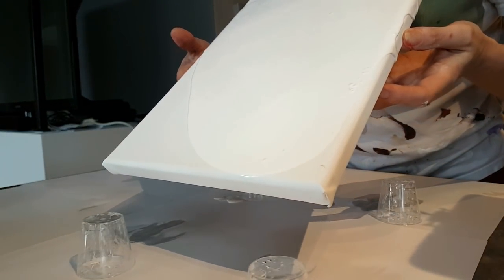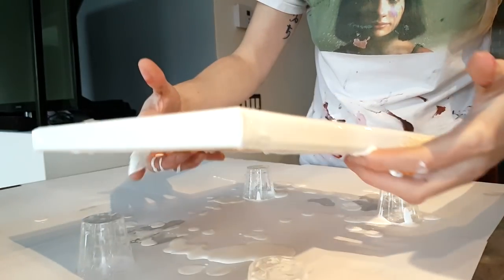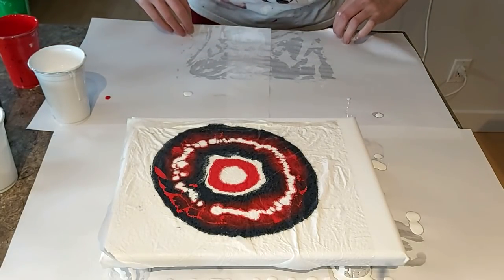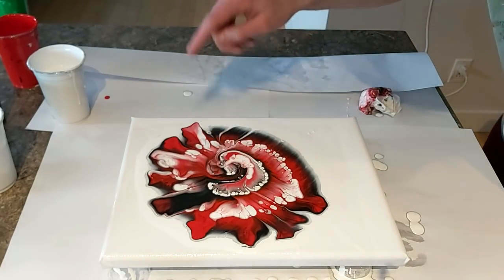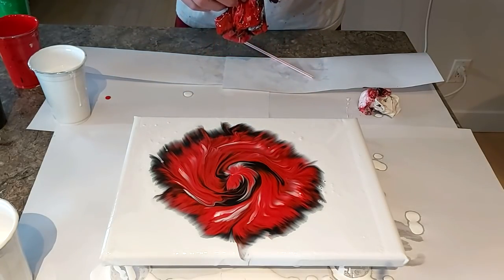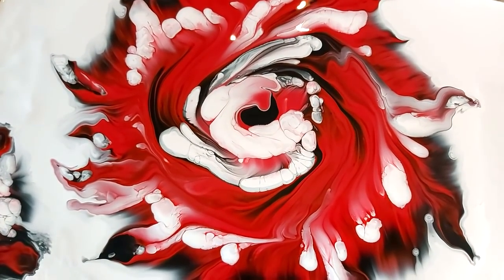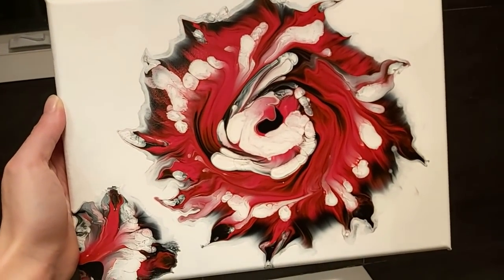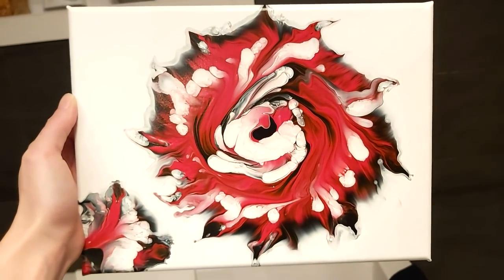Fluid Art & Paper Towels \ Twist It with Arteza (Experiment 1)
In this video I'm working on a 10"x8" level 2 canvas from Michael's. I experimented with the Reverse Dip technique that I've seen on other channels like 'Fiona's Art' and 'Art by Susan King'. I had fun with it using the cloud mix and learning for my next try. Turned out really great! :)

Products used:
- Cloud mix (see Cloudy effect playlist for info on that technique)
- Artist Loft flow acrylic white for background
- Arteza acrylic red & black
- Liquitex pouring medium
- Water